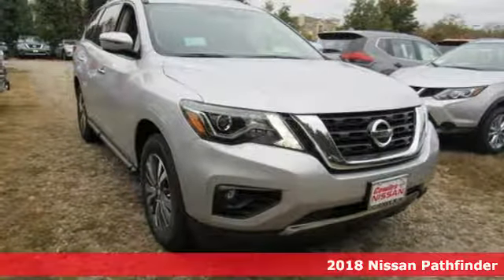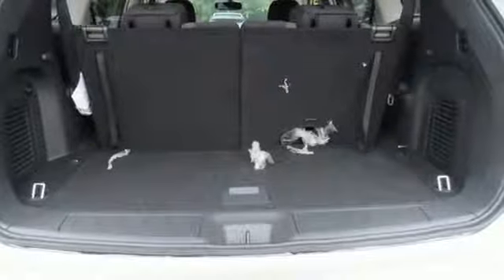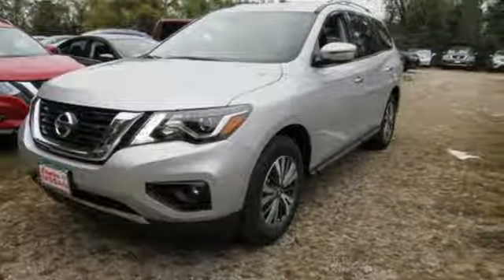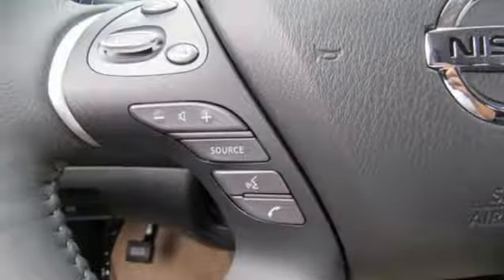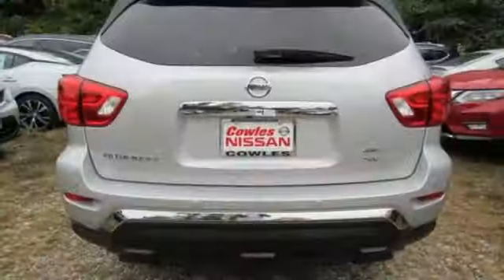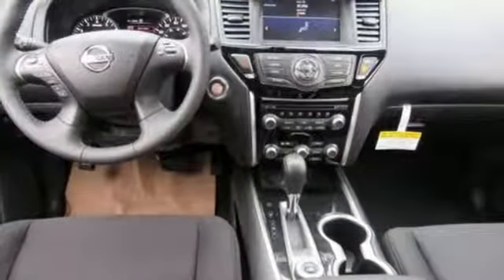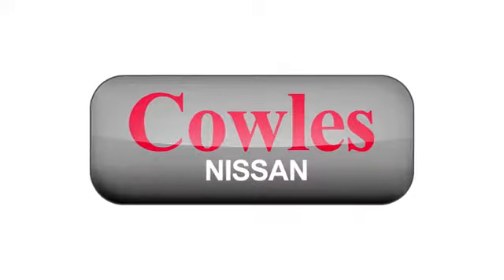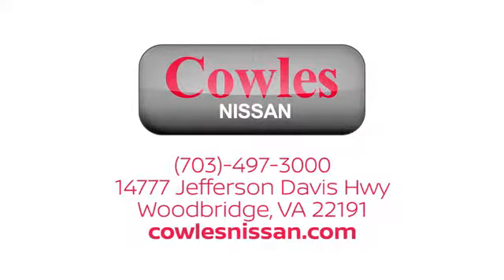New 2018 Nissan Pathfinder Washington DC VA Woodbridge, VA #180034 - SOLD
Year: 2018
Make: Nissan
Model: Pathfinder
Trim: SV
Engine: 3.5L 6-Cylinder
Transmission: CVT with Xtronic
Interior: Charcoal
Stock #: 180034
VIN: 5N1DR2MM9JC607137
4WD. Gasoline! Why pay more for less?! Ask about our Special Rates this month! brbrTired of the same mundane drive? Well change up things with this charming 2018 Nissan Pathfinder. This Nissan Pathfinder has a great cockpit layout, with all the controls easy to find and right where you need them.

Address:
14777 Jefferson David Hwy